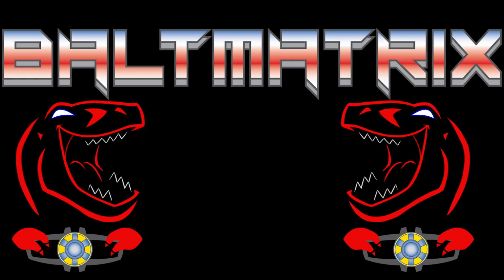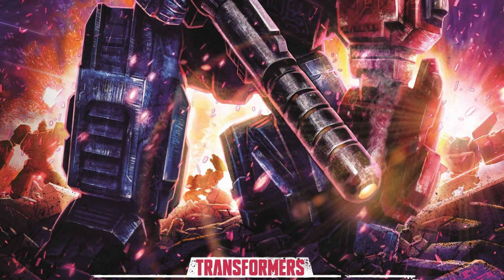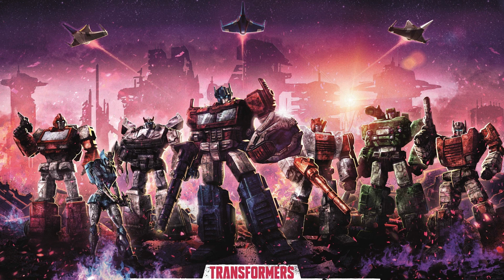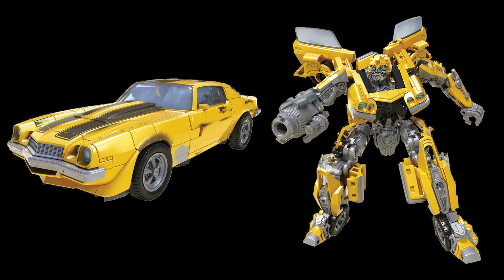NEW Transformers Studio Series REVEALS! August 31, 2018